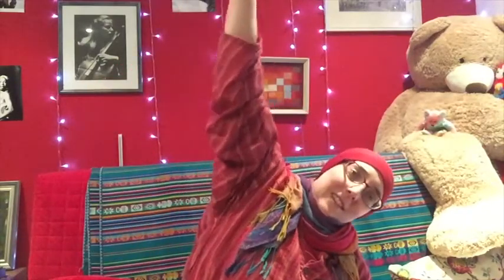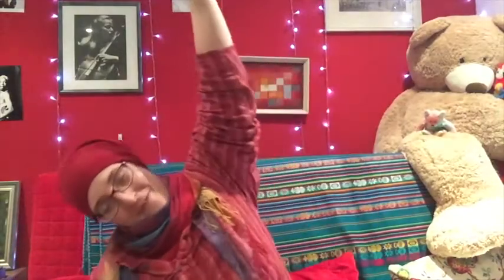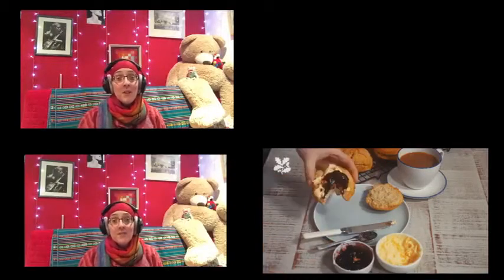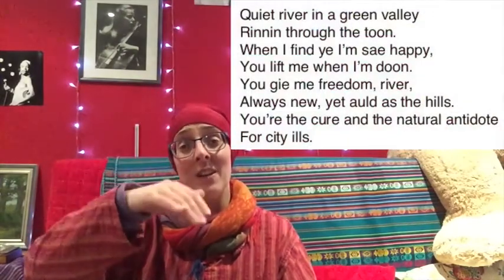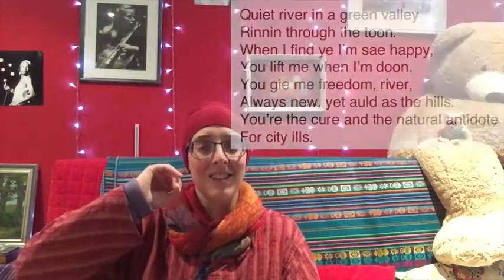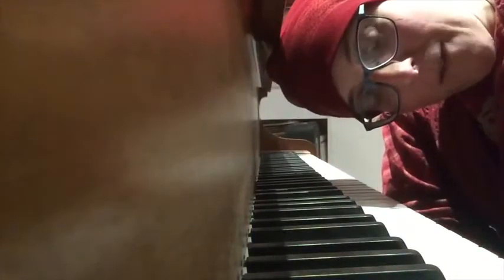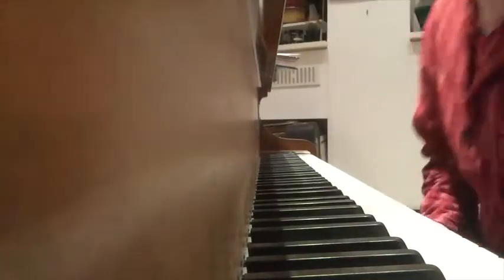Singing4Fun Week 36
Sine Bhan, Trad. Gaelic
Apples and Bananas, Trad. USA
Sittin on the dock of the bay, Otis Redding & Steve Cropper
Water of Leith, Mary McCann
Scone, but never forgotten, Penny Stone
It Don’t Mean a Thing, Duke Ellington & Irving Mills
Parting Glass, Trad. Scottish

This video was made for the participants of Singing4Fun, a Parkinsons focused singing group based in Edinburgh, as a remote singing connection whilst Covid-19 keeps us at home.

If you want to dotate the the Edinburgh Parkinsons Branch you can do so

Lyrics and more info about music and health can be found on my

Some shorter vocal exercises and harmonising exercises can be found